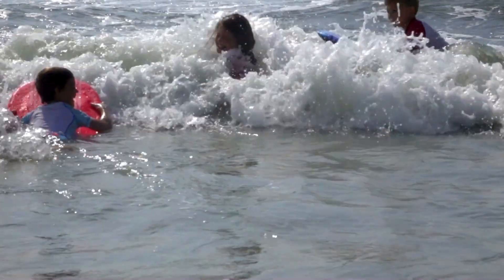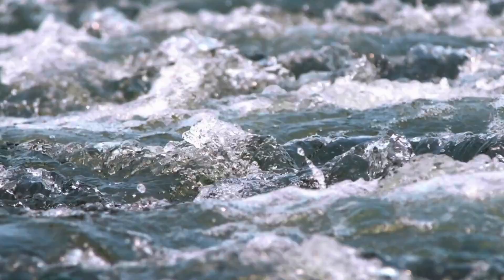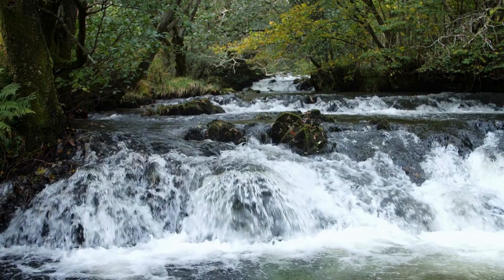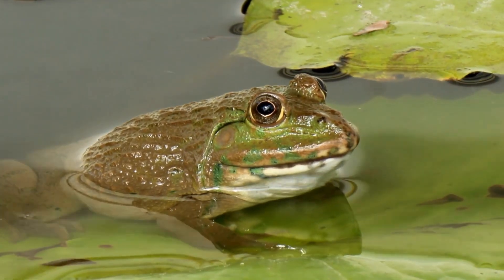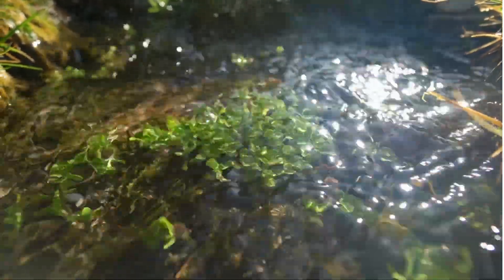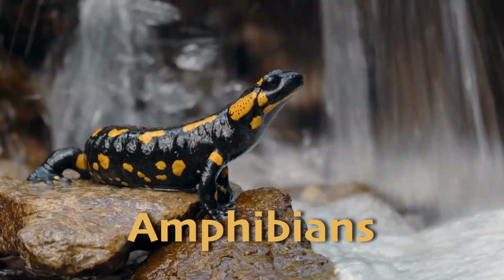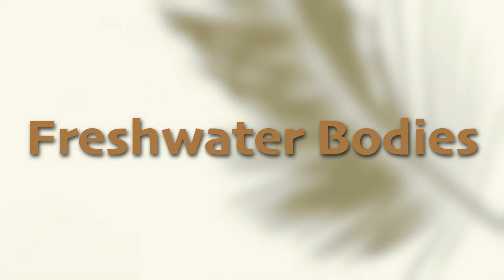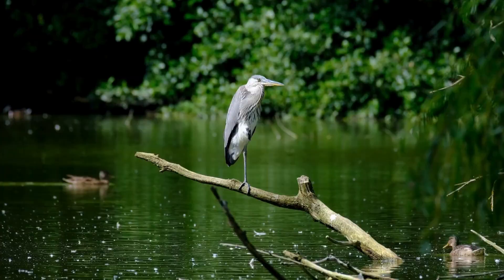Explore the FRESHWATER Biome 🐟 Nature Ecology & Environment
This nature and ecology playlist will focus on the 11 distinct "neighborhoods" on our planet—Biomes. They each have a distinct  climate, with plants and animals that are well-suited to live there.

The Earth looks like a "pale blue dot" from space, there's so much water! Over 70% of the Earth is covered with saltwater, but there's another 1% that is FRESHWATER. Thank goodness, because we need that fresh water to live! We can't drink the salty variety.
In this video we'll talk about the Freshwater Biome, and that means we'll discuss not just the water, but also the climate and the plants and animals that call this biome home.

𝙅𝙪𝙢𝙥 𝙩𝙤 𝙩𝙝𝙚 𝙙𝙞𝙛𝙛𝙚𝙧𝙚𝙣𝙩 𝙩𝙤𝙥𝙞𝙘𝙨 𝙝𝙚𝙧𝙚:
0:00 Intro - Saltwater vs Freshwater
0:55 Definition of Freshwater Biome
2:03 Flowing vs Still waters
2:45 Water Cycle
4:01 Climate
4:58 Plants
6:30 Animals
8:19 Bodies of Freshwater

𝙒𝙀 𝙍𝙀𝘾𝙊𝙈𝙈𝙀𝙉𝘿:
📚 National Geographic Kids World Atlas

Music Code:HH1P2BAFIQAMQ8D7, AWES3CINR3OEPITV, 6MMK83PD7YLCNMLF, LNOYTQYDYM8DJKN7